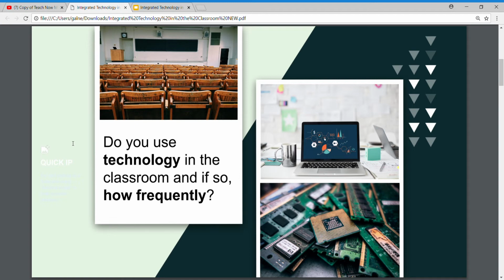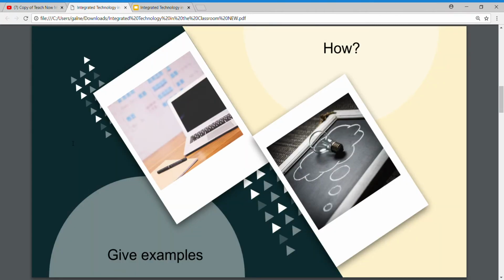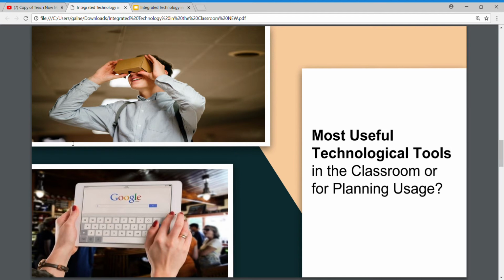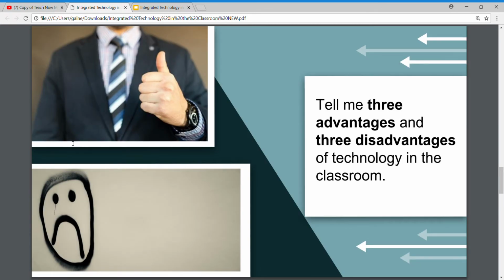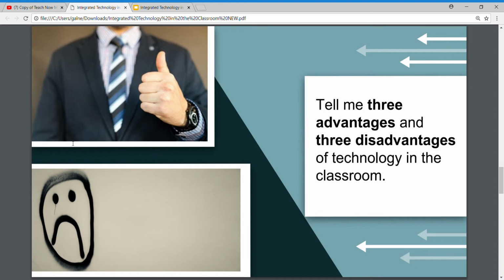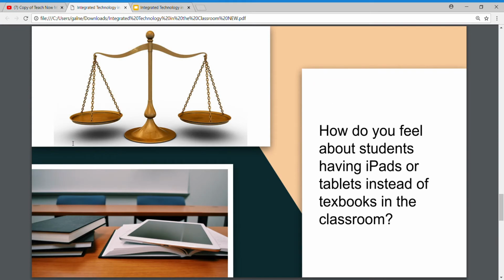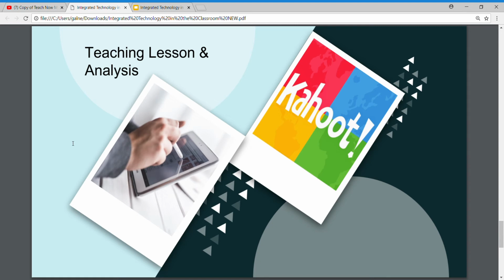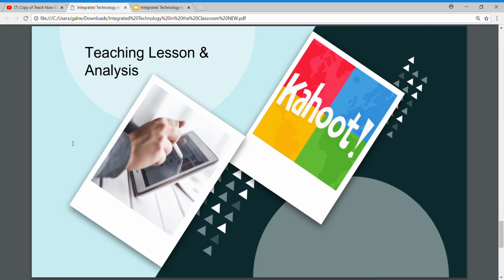Module 3 Activity 2- Integrated Technology in the Classroom